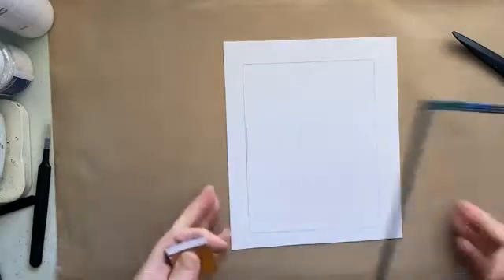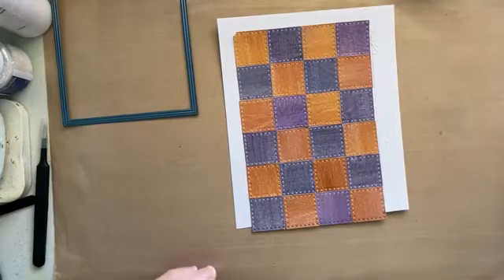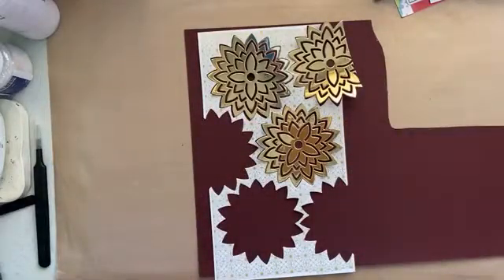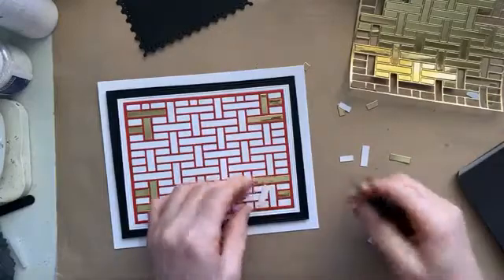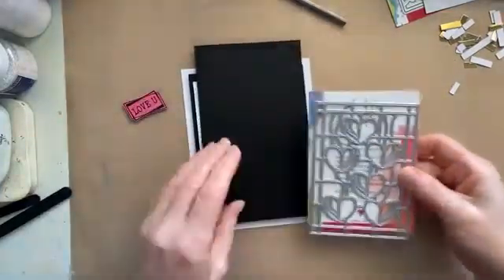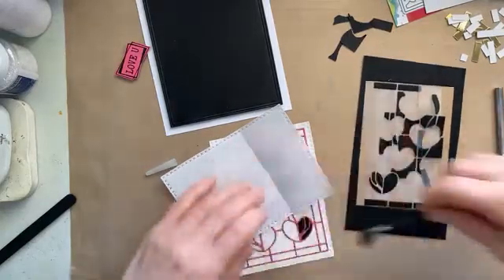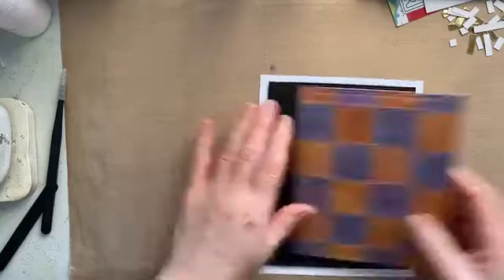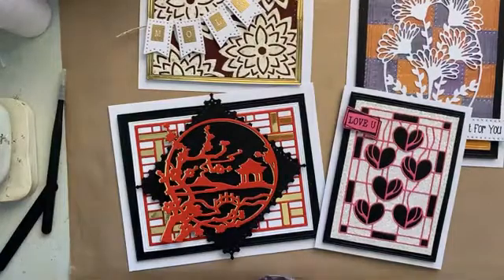Tutti Designs October 2020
In this Facebook Live, I show you how to make 4 cards using fabulous dies from Tutti Designs.
Some products are available from juliawattscrafts.co.uk